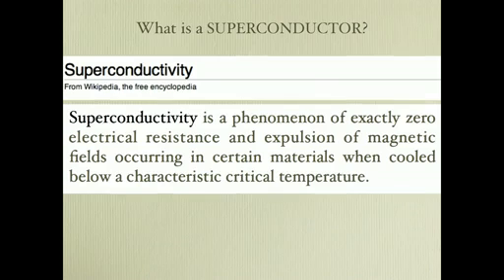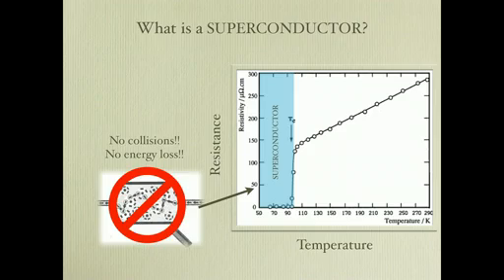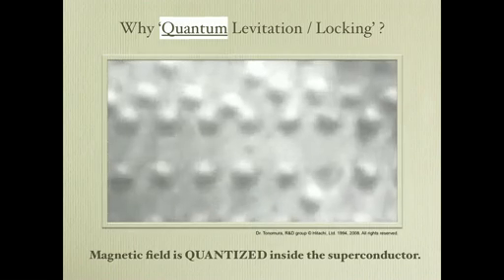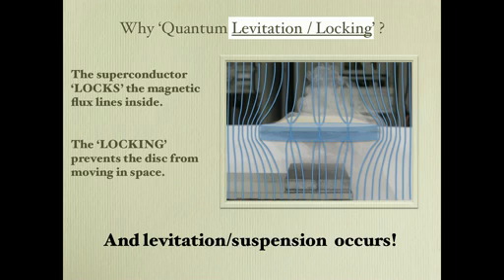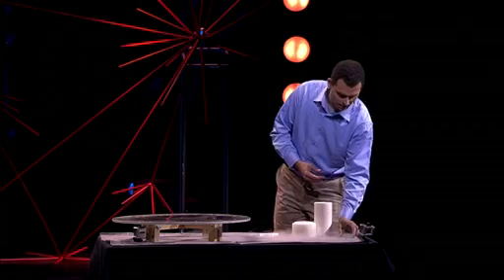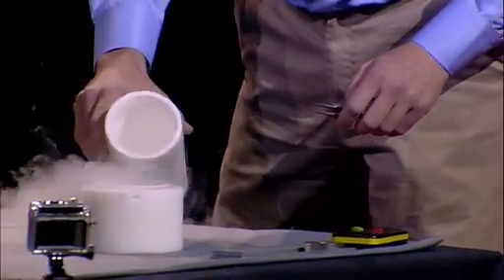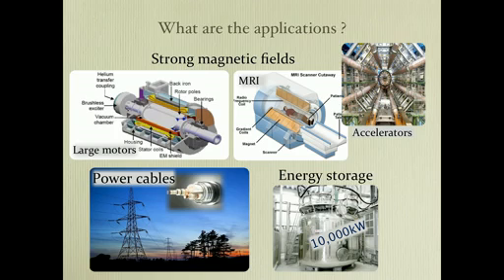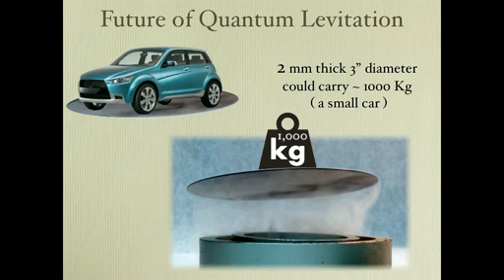Superconductors, Maglev, Magnetic Rails (TEDTalks)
Superconductors, Maglev, Magnetic Rails